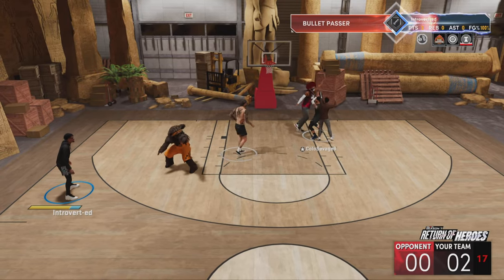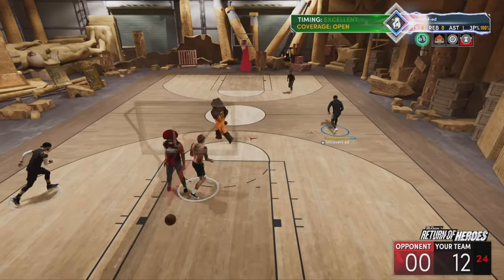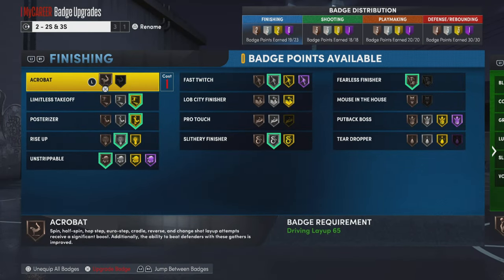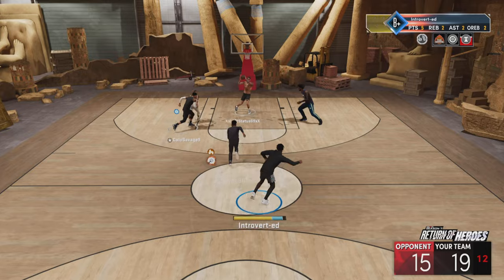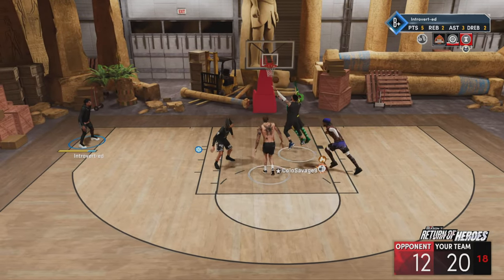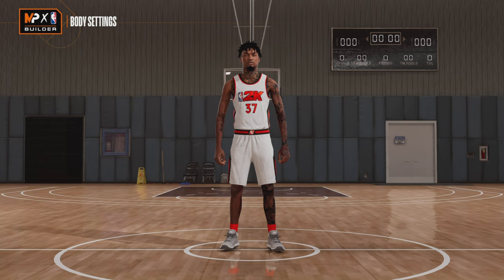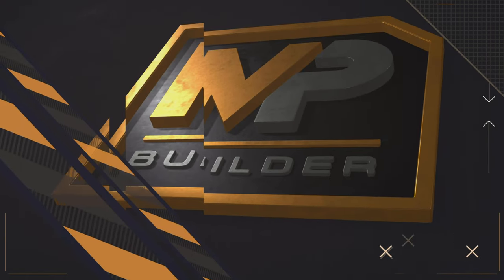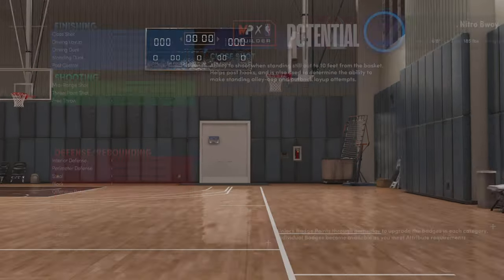This is the most VERSATILE build on NBA 2K22‼️ | 6’8” “2-Way Playmaker” Build